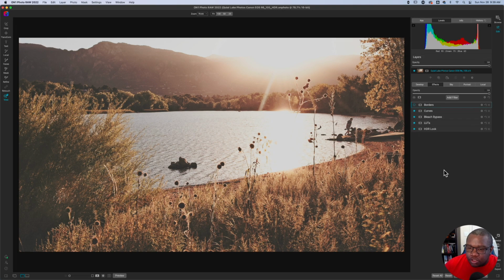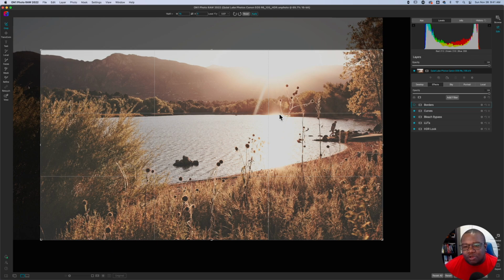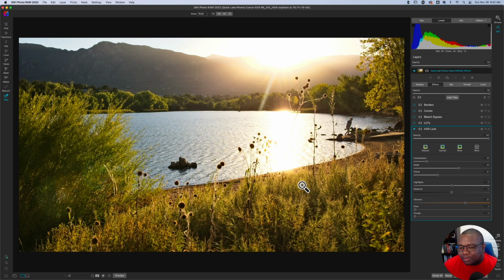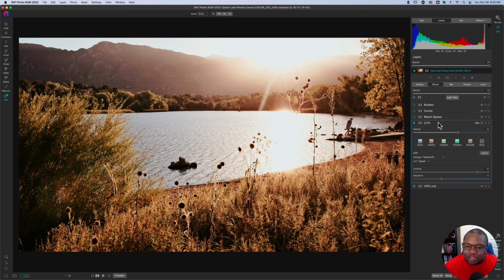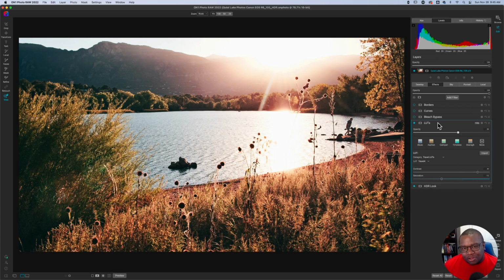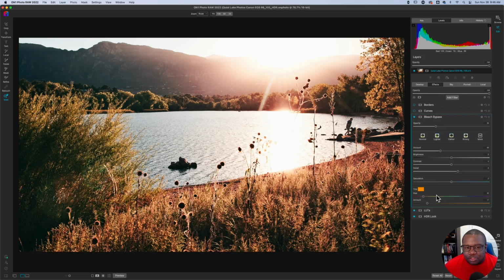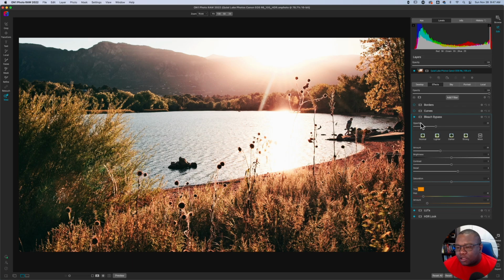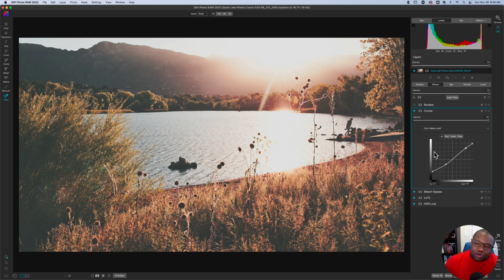Cinematic Photo Look Using ON1 Photo Raw 2022 Tutorial - Anyone Can Do This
Learn how to create a cinematic photo look using ON1  photo raw 2022. This tutorial will show you have to make any photo look cinematic with some very simple effects. ON1 photo raw 2022 is an amazing application that allows photographers to transform their photos into film-like images in seconds.

Camera Body’s

Lens

Accessories

Computer